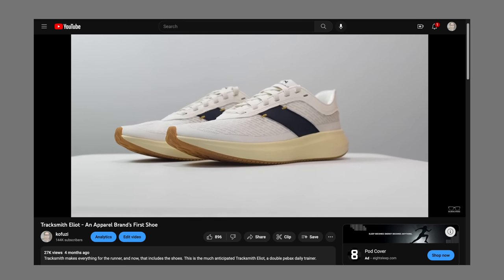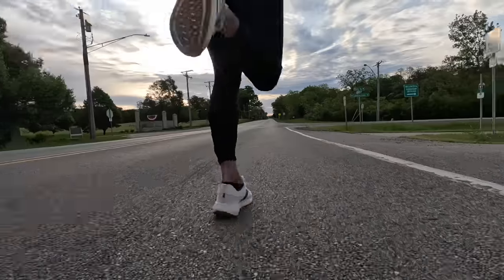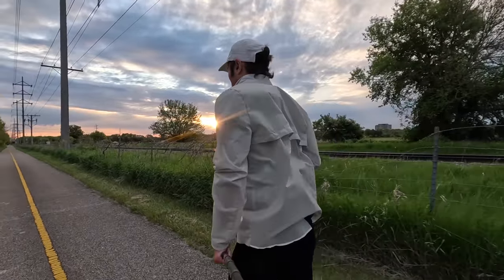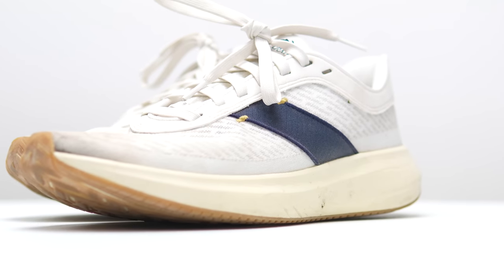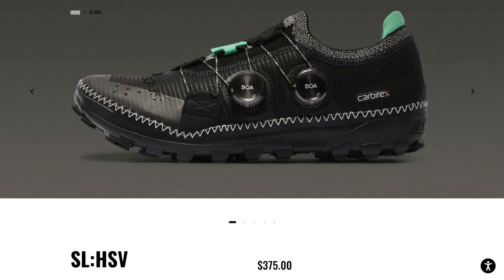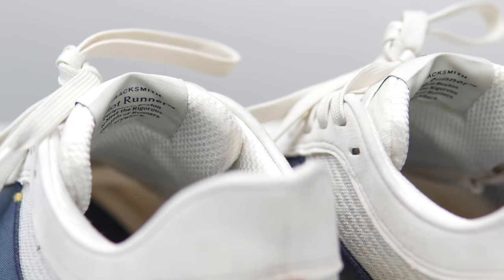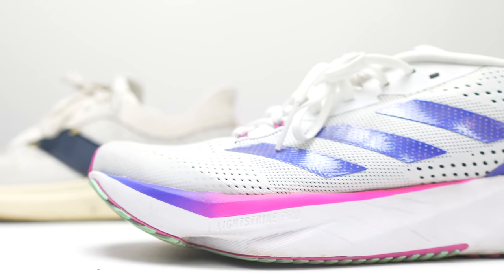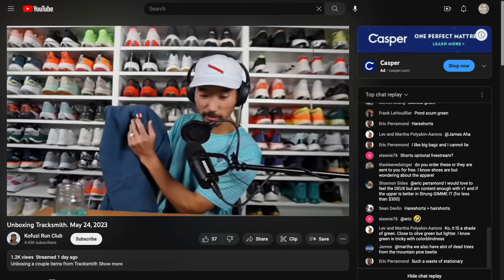Tracksmith Eliot Runner After 100 Miles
At the very end of 2022, Tracksmith introduced its first running shoe with a lot of fanfare. But now that the initial hype has subsided, it’s time to talk about the Tracksmith Eliot Runner after 100 miles.

0:50 disclosures
1:06 how I’ve been using it
2:27 how it’s been holding up
5:25 best for
5:47 pairs with
6:46 buying guide